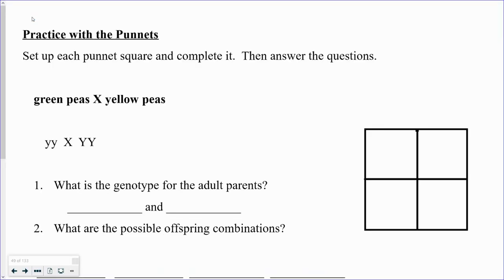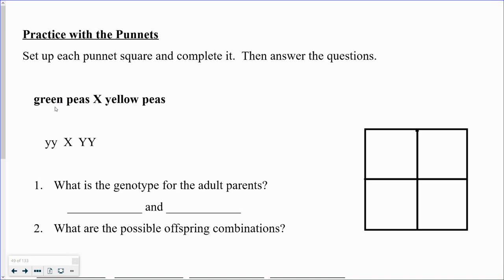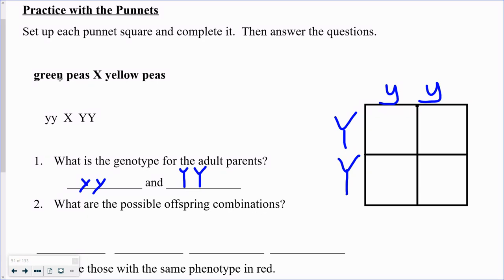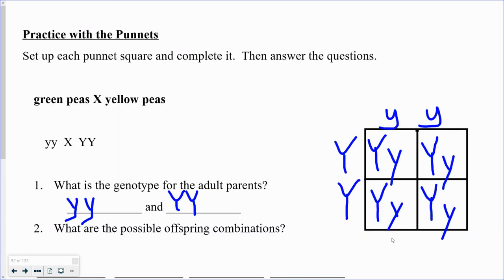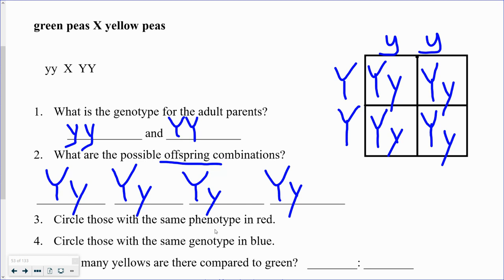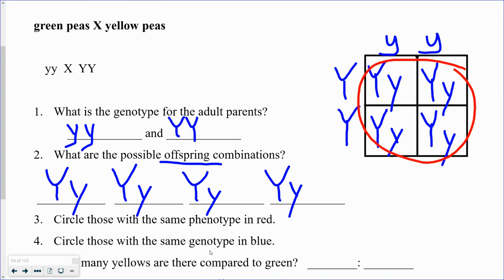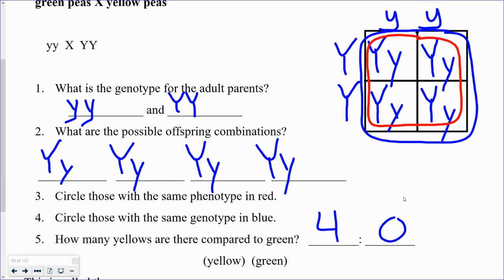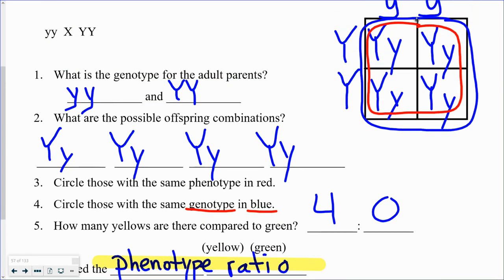Genetics Part 7